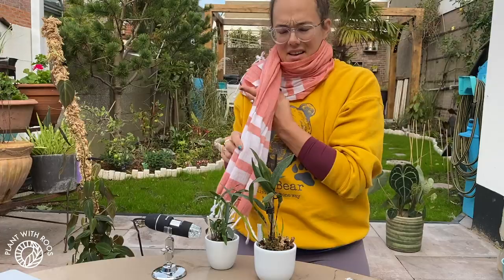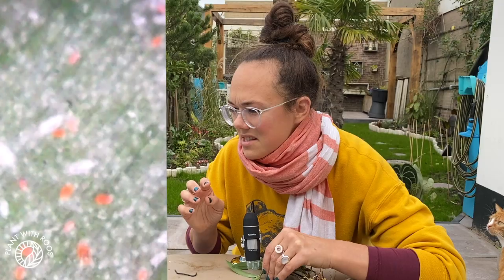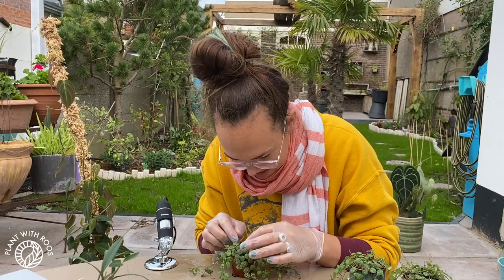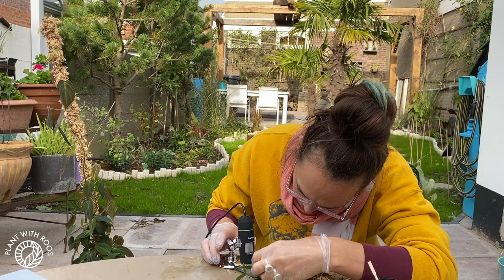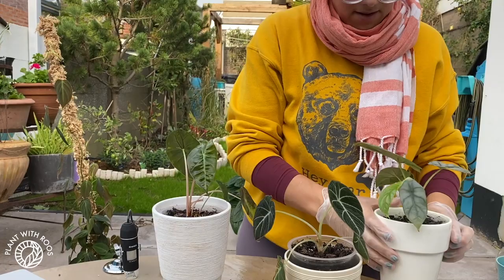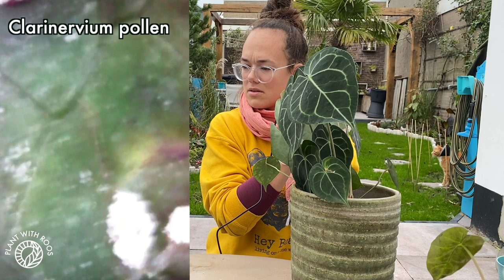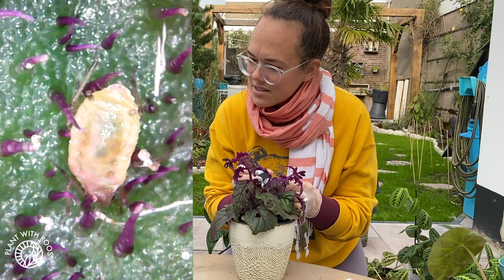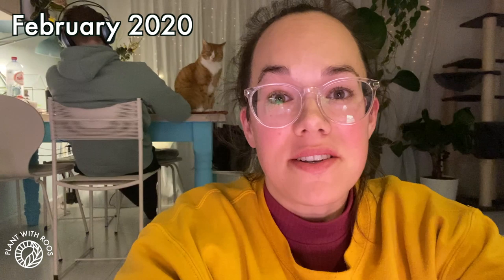PESTS up close.. Thrips, spider mites and more | Plant with Roos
Are you ready to see some PESTS UP CLOSE??? Join me as I discover what pests my plants have with my awesome microscope! Since filming this (Oct 2019) I learned a lot so you’ll hear me saying ‘I don’t know what this is’ when in the screen it says it’s thrips or spider mites.